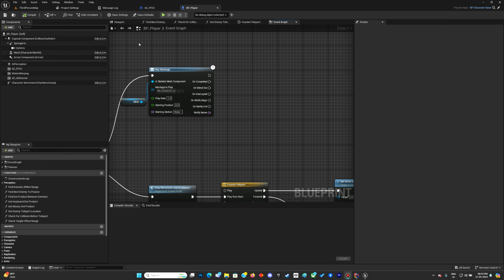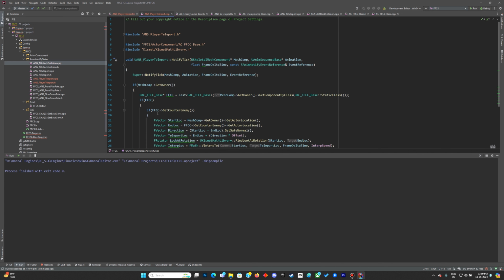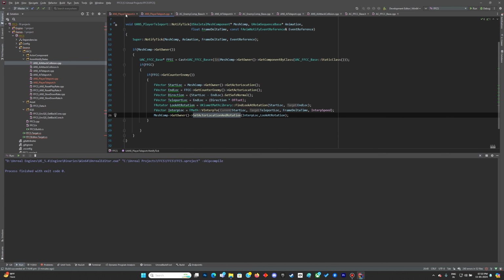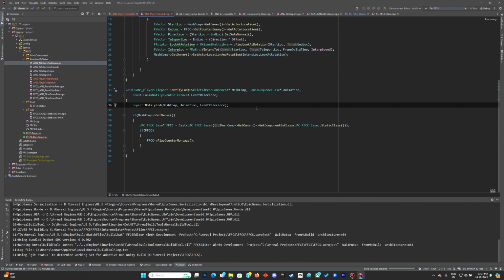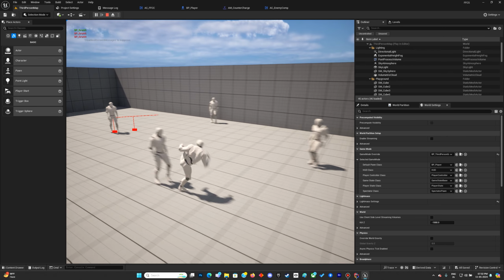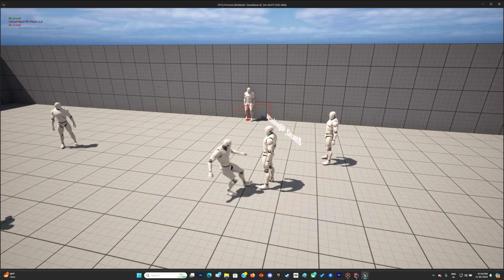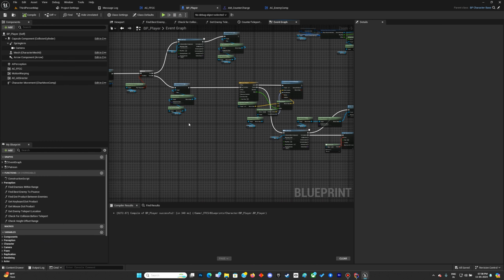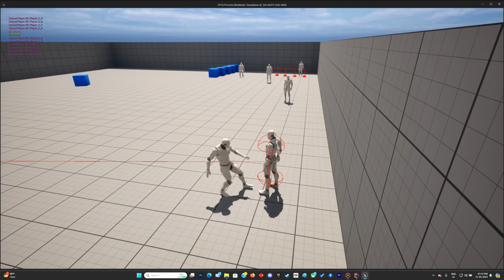Unreal Engine 5 || Free-Flow Combat System Series|| Part-18 || Counter System Part 2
Hello everyone, I am finally starting with the free-flow combat system series from games like Batman Arkham Series and Middle Earth Series! In this lecture, we will
-Make the Second part of the counter system using ANS in c++